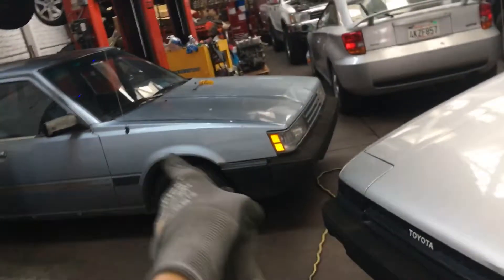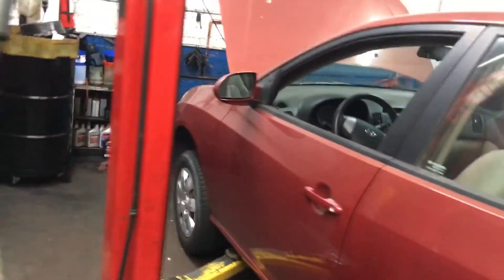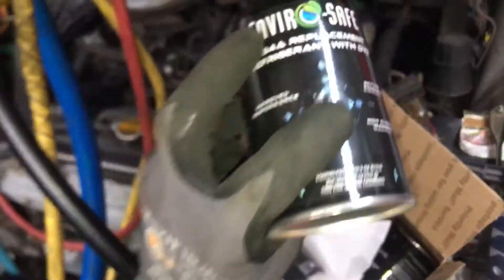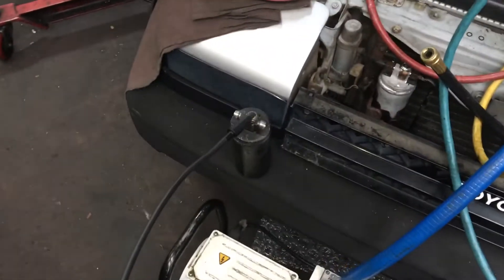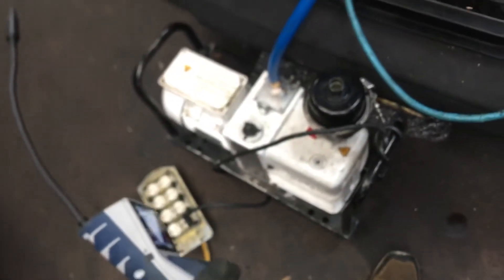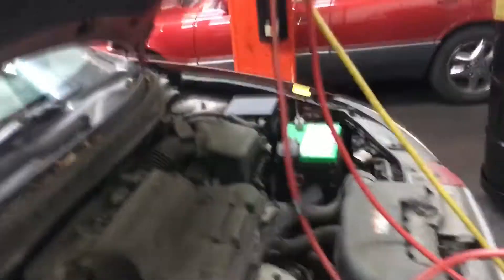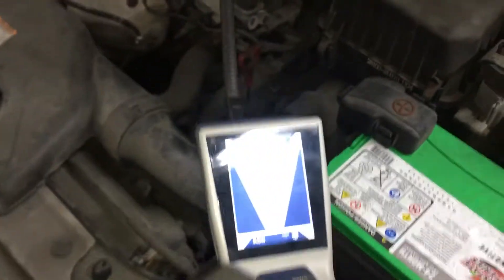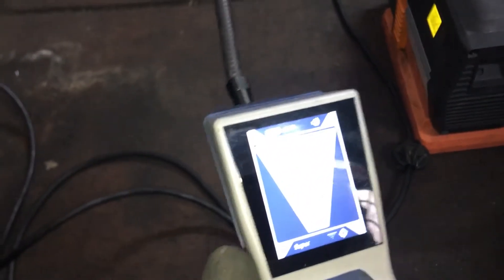Refrigerant Leak hunting let’s go on a journey to track down this leak￼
This  Is a perfect example of where very high pressure and heat open up a leak but low temperature and low pressure there is no leak￼